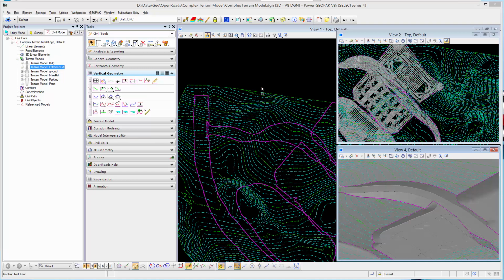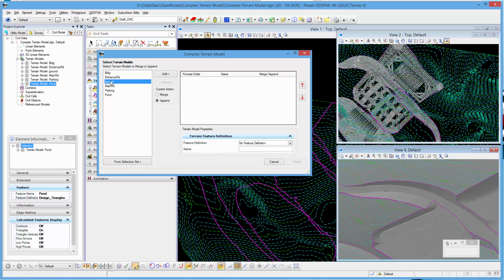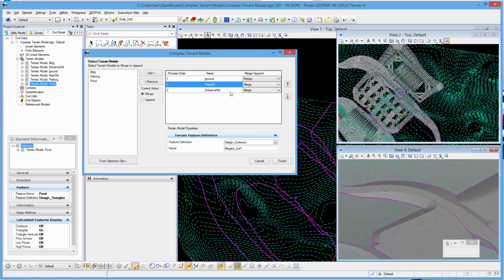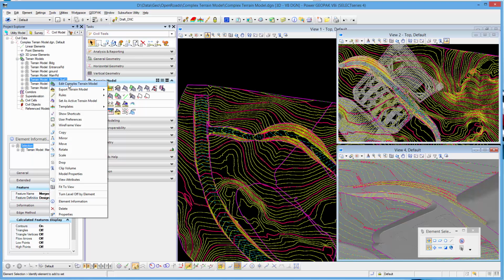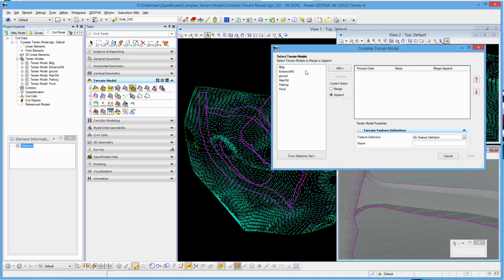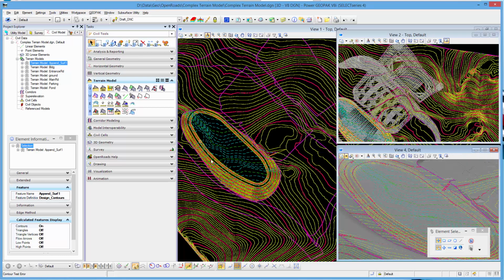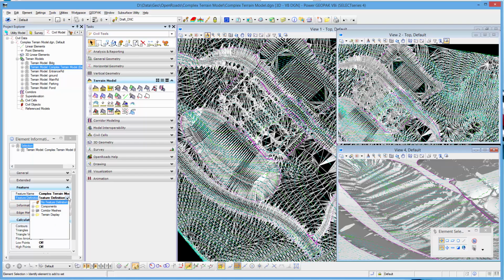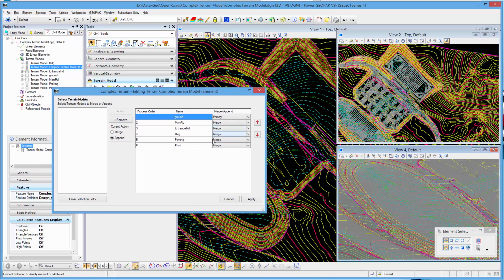Create Complex Terrain Model - OpenRoads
How to use the Create Complex Terrain Model Tool in the Bentley OpenRoads software